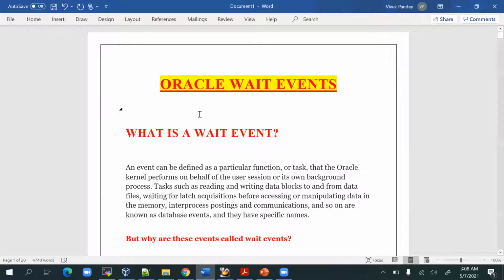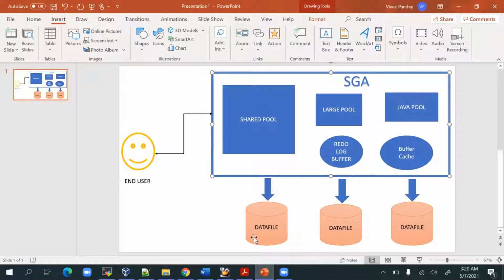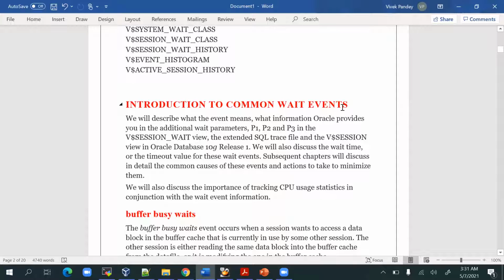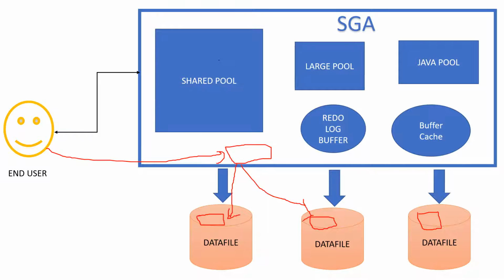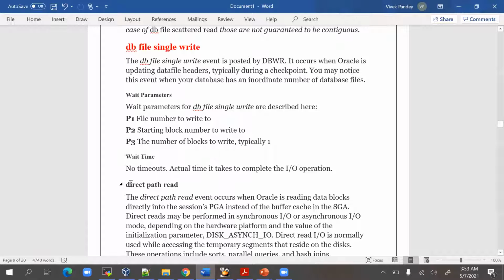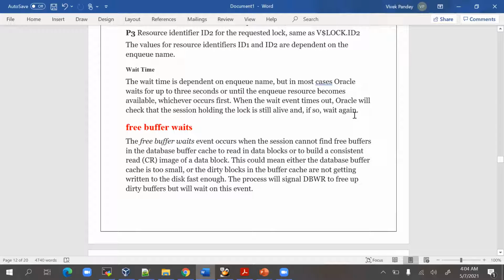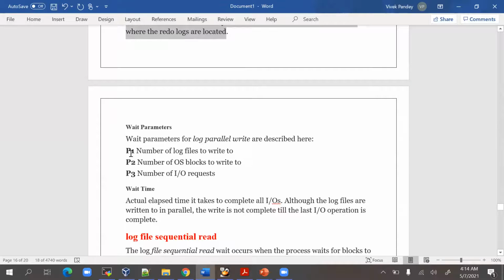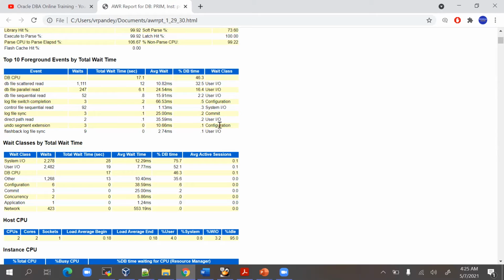Oracle database wait events - Oracle Database Performance Tuning tutorial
In this tutorial learn about various oracle database wait events i.e. db file sequential read, db file scattered read, logfile sync, buffer busy waits, latches, enqueue, enq row lock contention, latch free and many more details.
Oracle Database Performance Tuning tutorial - complete understanding of Oracle database wait events

1) Loyalty badges
2) Emojis
3) Exclusive members-only videos
4) Early access to new videos
5) Priority comment replies
6) Exclusive DBA content on various topics

ABOUT OUR CHANNEL:

Our channel is about Oracle DBA Online Training. We cover lots of cool stuff such as Oracle Database architecture, installation, database upgradation, administration, Data Guard, RAC database architecture, goldengate and many more.

9) Oracle 19c RAC database software Installation & database creation using DBCA on Linux step by step: